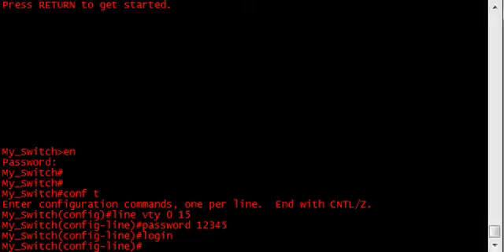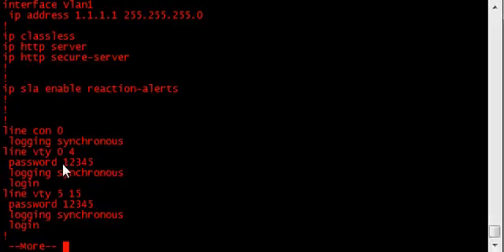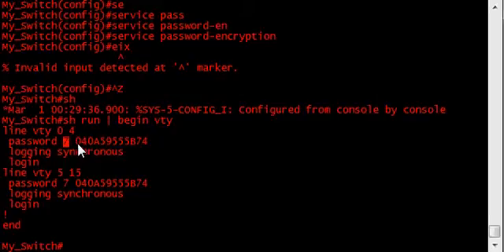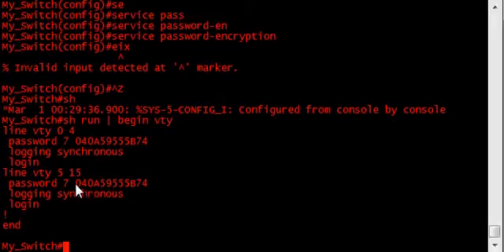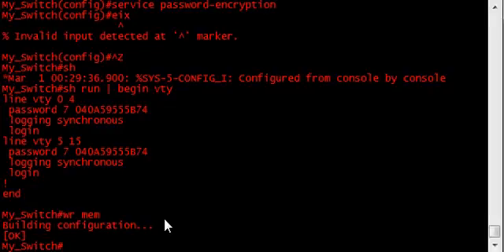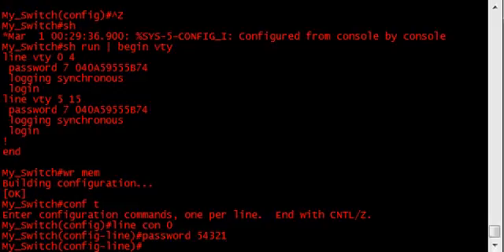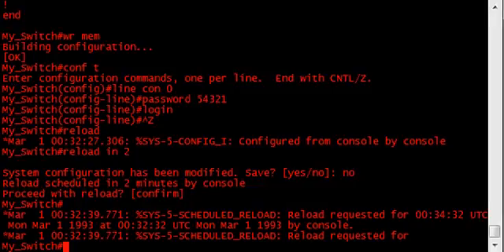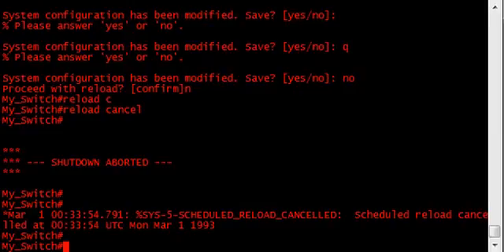Basic Initial Configuration - Part 3 of 3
How to perform a basic, initial configuration on a Cisco Catalyst switch -- Part 3 of 3.